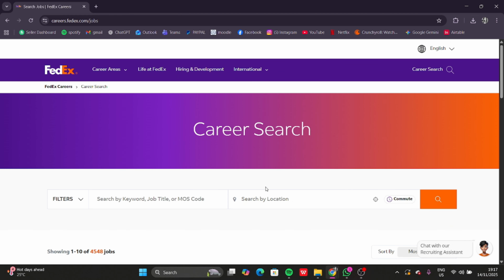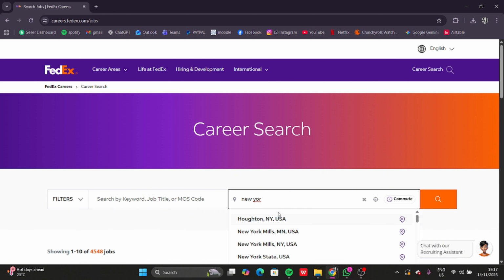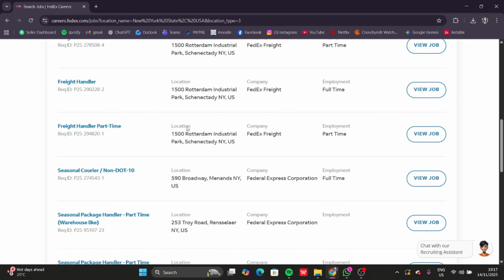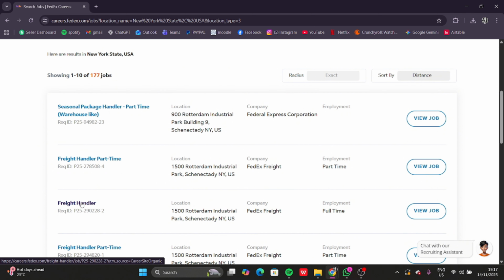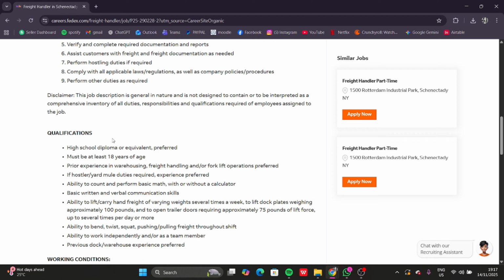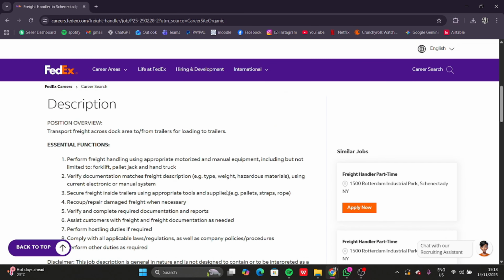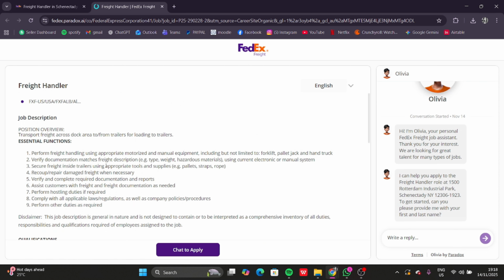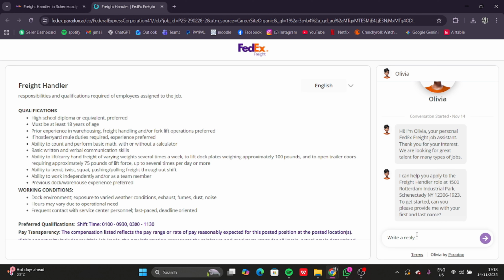How to Apply for a FedEx Job Online 2026 (Step by Step)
Hey there, in this tutorial, I’ll show you step by step how to apply for a FedEx job online using the updated 2026 career portal so you can submit your application without any confusion.